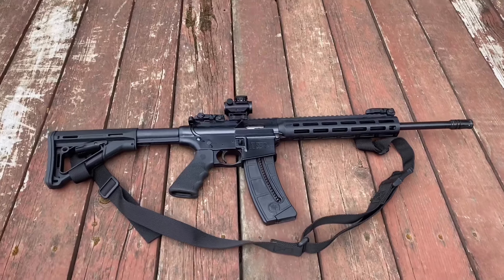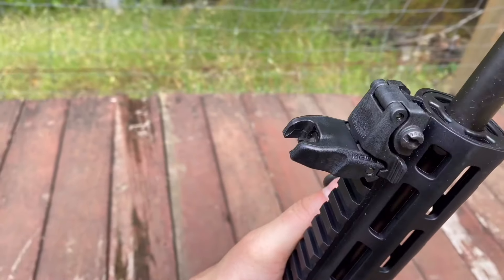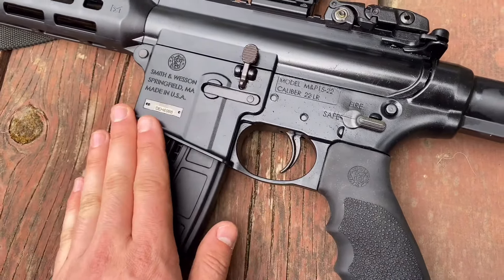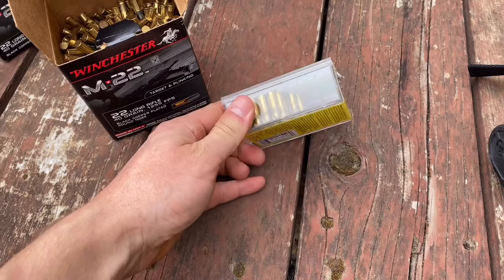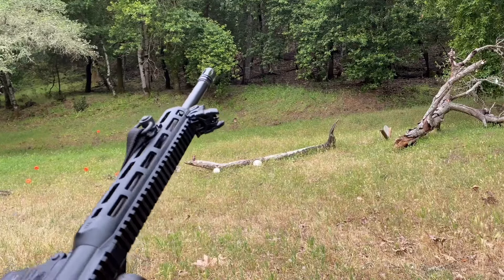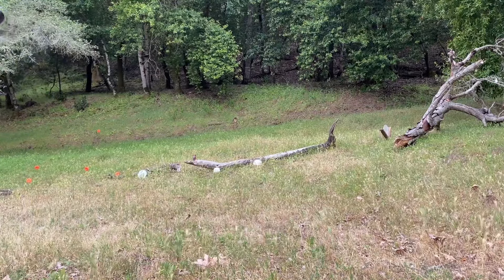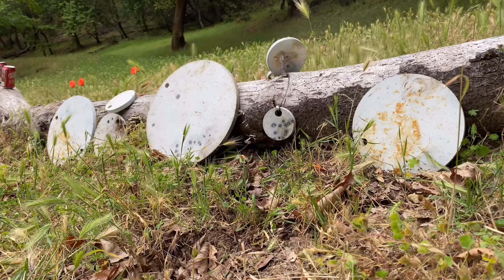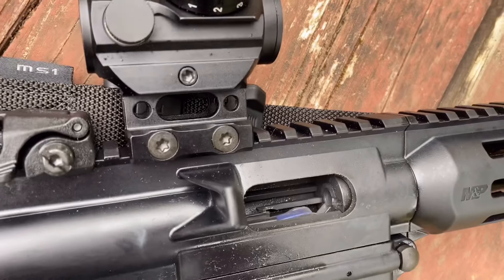M&P 15-22 Review! Worth it?